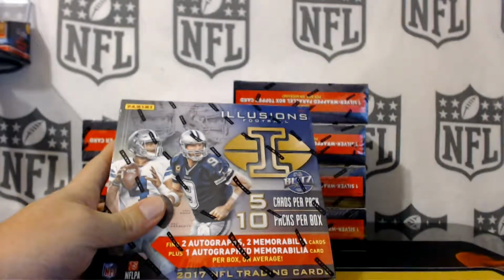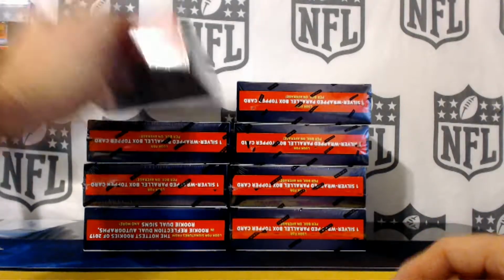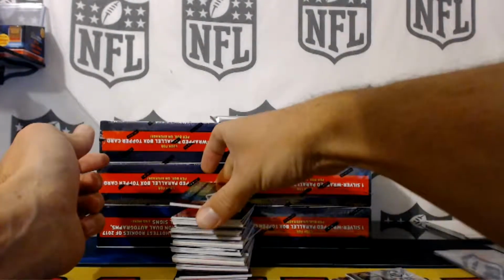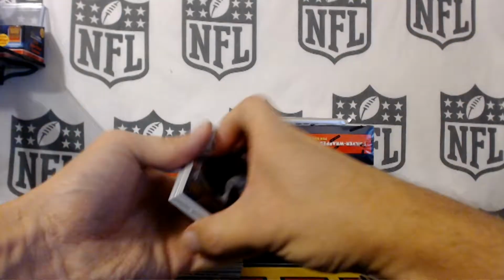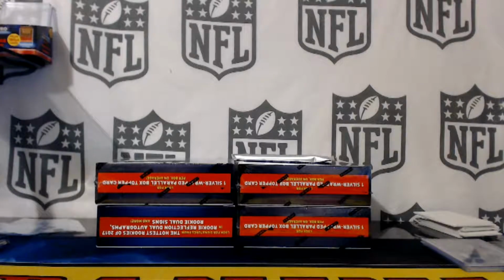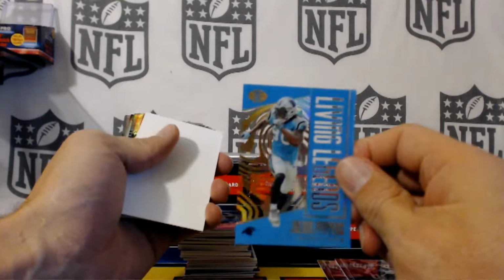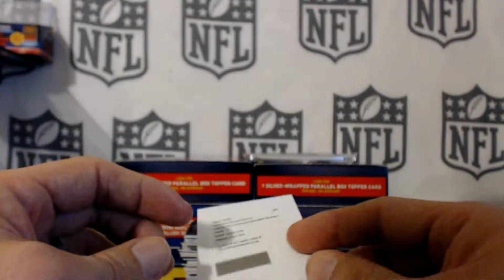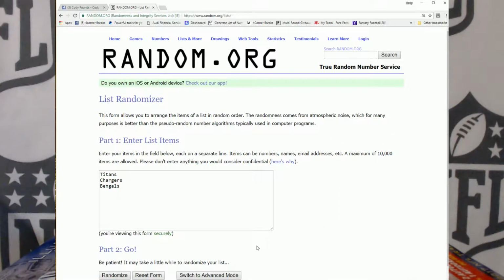2017 Illusions Full Case Random #1